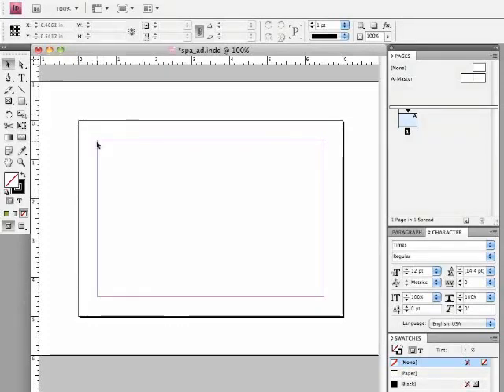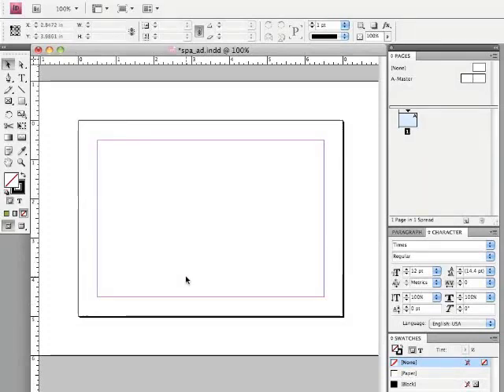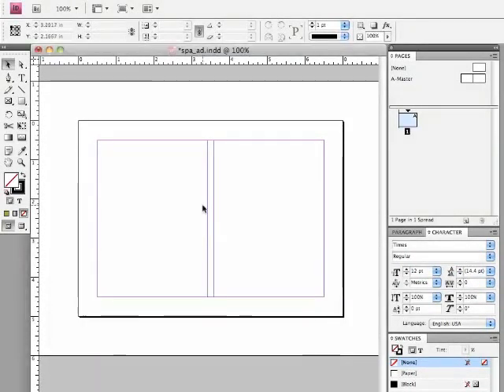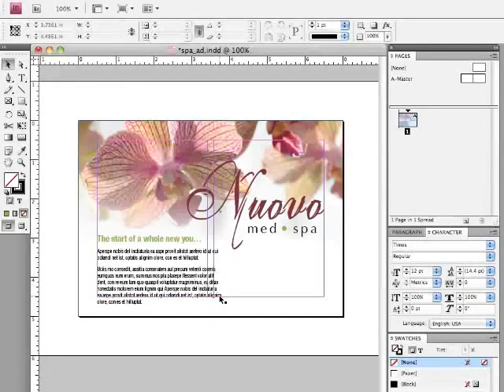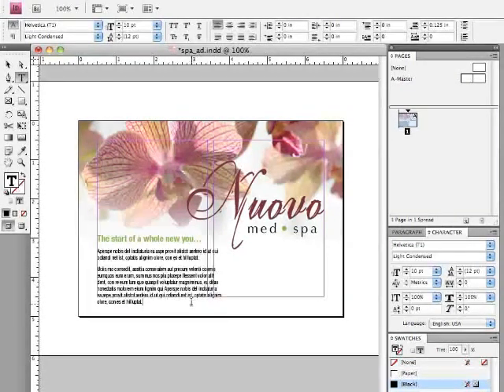The Works-Every-Time-Layout graphic design tutorial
Works-Every-Time-Layout from the book "White Spaces is Not Your Enemy: A Beginner's Guide to Communicating Visually through Graphic, Web and Multimedia Design" Kim Golombisky and Rebecca Hagen, Focal Press 2010.